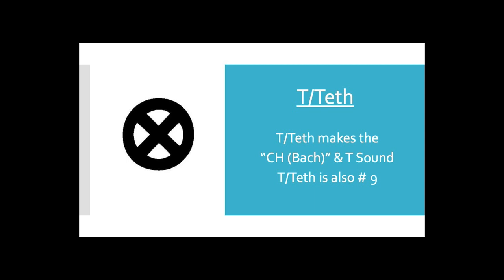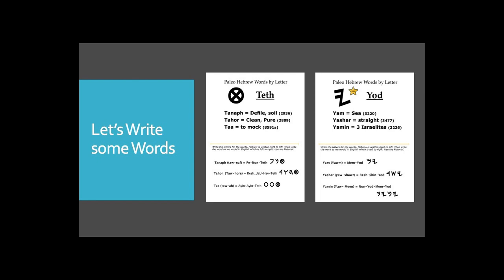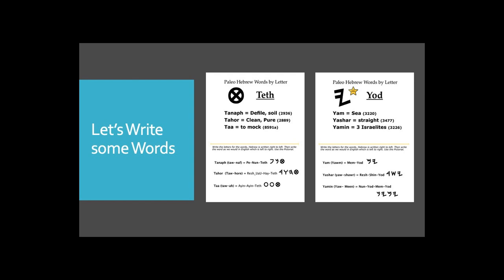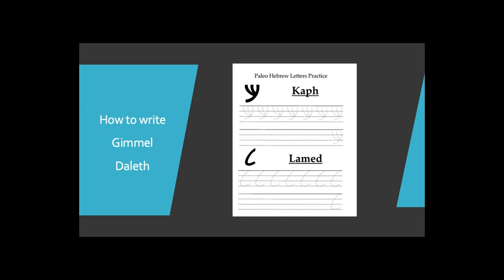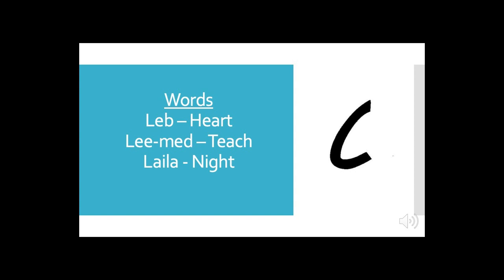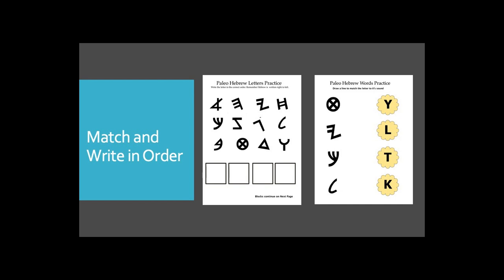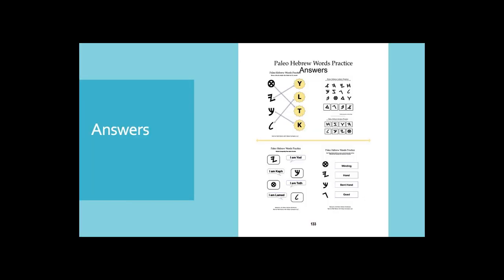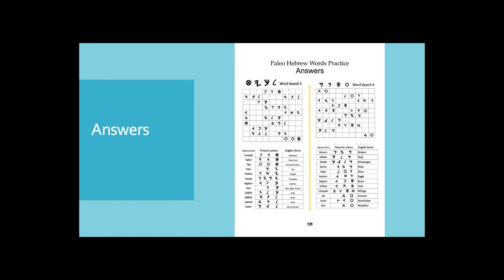Lesson 3 Eberith Letters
I hope this video will help you learn the letters. For glossaries and flash card downloads please